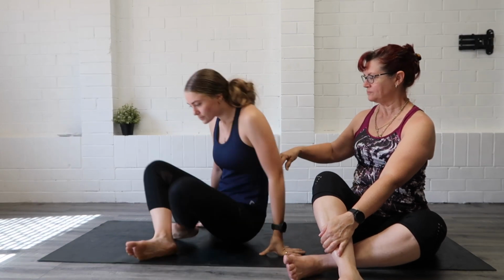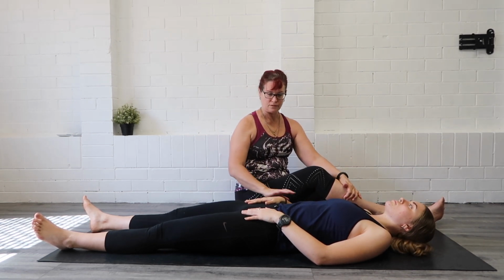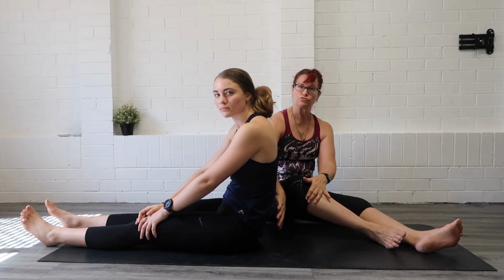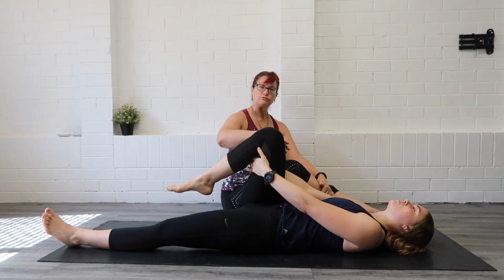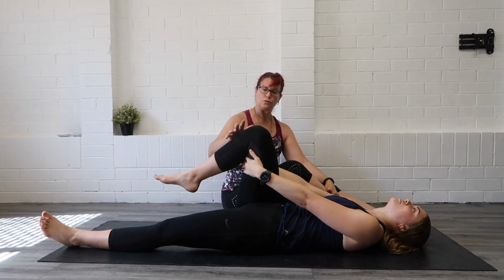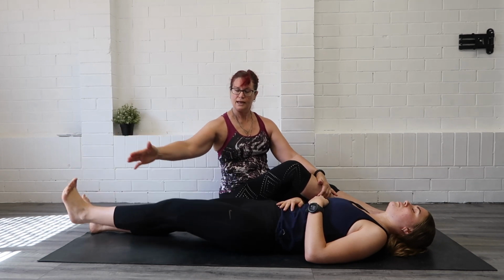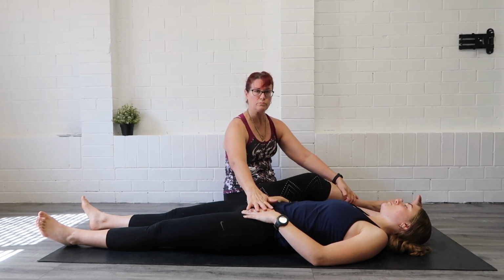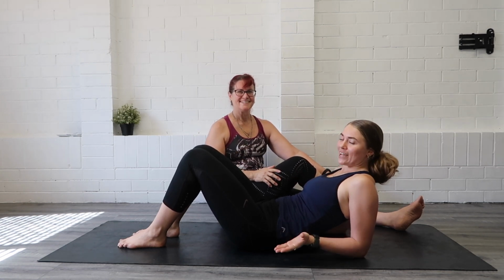FIX YOUR LOWER BACK PAIN [Hip Reset]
Hi all, my beautiful mum joined me today to share how to rest your hips and fix your lower back pain. Mum is a massage therapist and pilates instructor and has done a lot of research to come up with this quick and easy hip reset. I hope it helps!!